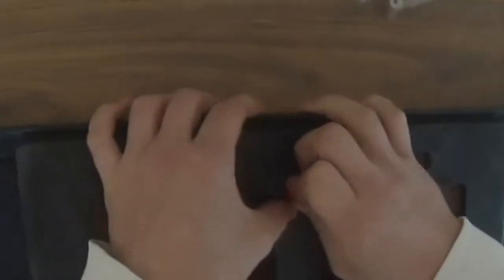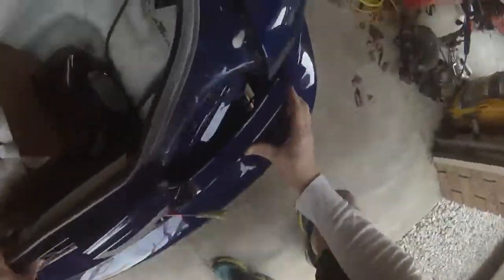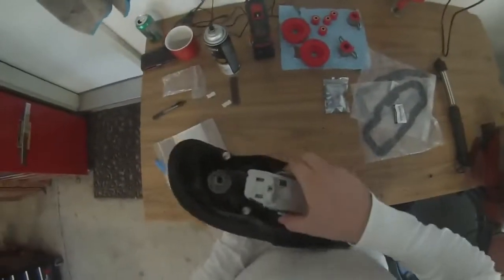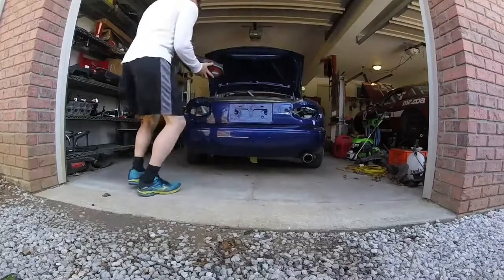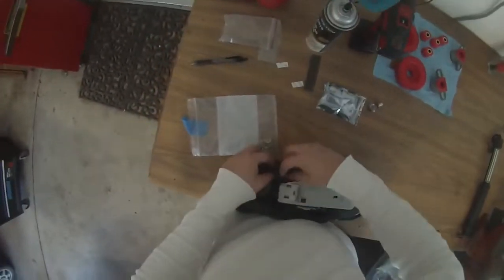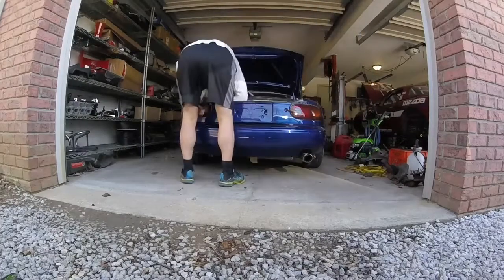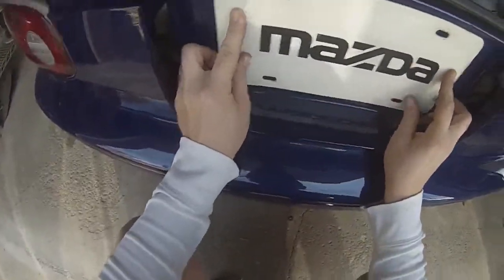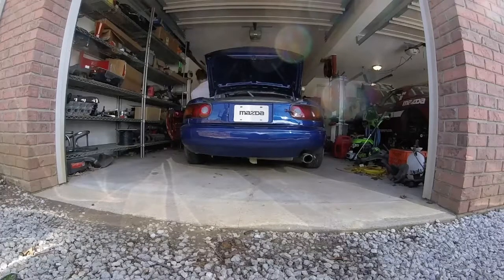Racecar Miata Build: Rear finish panel and LED taillight install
A quick walk through to DIY install a NA Mazda Miata rear finish panel and taillight housing with LED bulbs.  All new OEM Mazda hardware and gaskets with aftermarket crazy bright LED taillight bulbs.

NA Miata LED bulbs we used for less than $20
NB Equivalent for less than $20